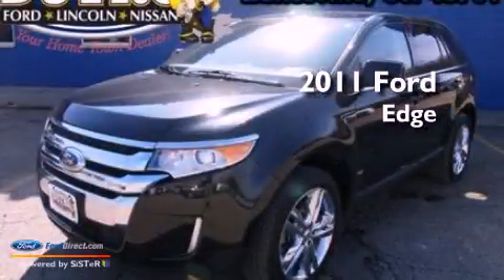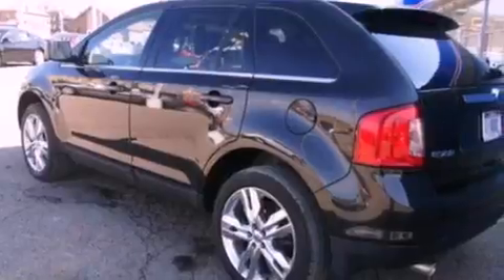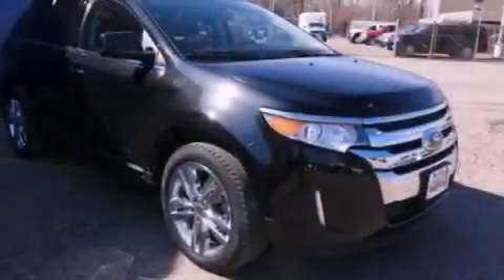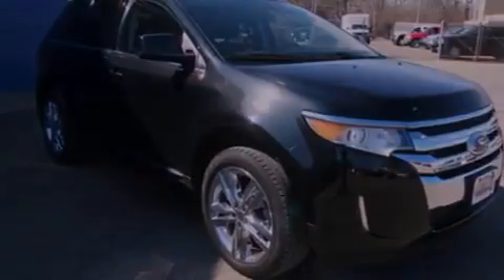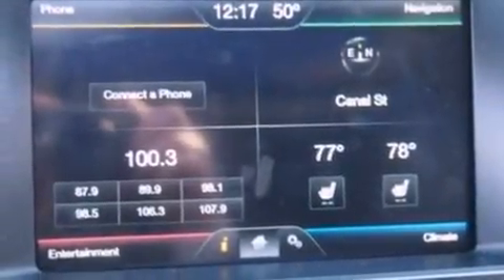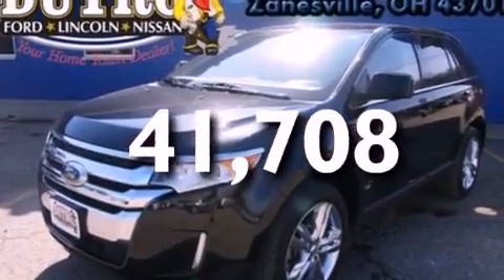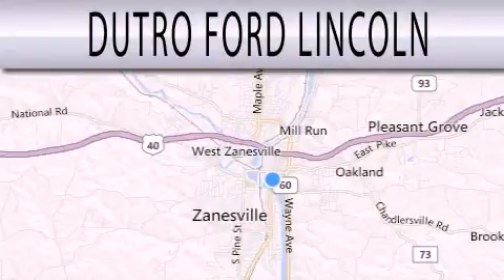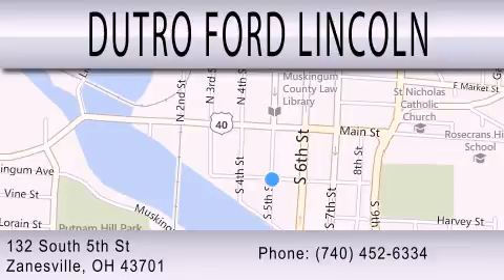2011 FORD EDGE Zanesville OH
Year : 2011
 Make : FORD
 Model : EDGE
 Engine : 3.5L V6 24V MPFI DOHC
 Trans . : 6-SPEED AUTOMATIC
 Exterior : BLACK
 Miles : 41,708

 Stock : P1287